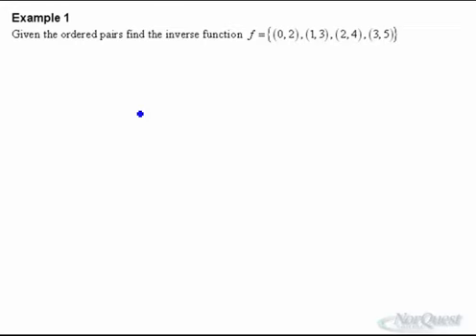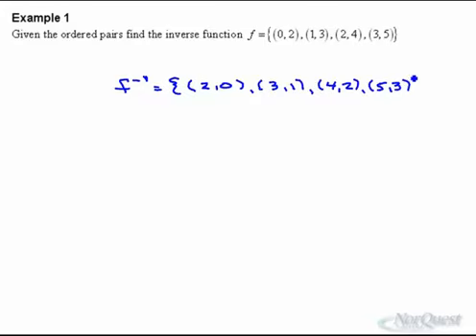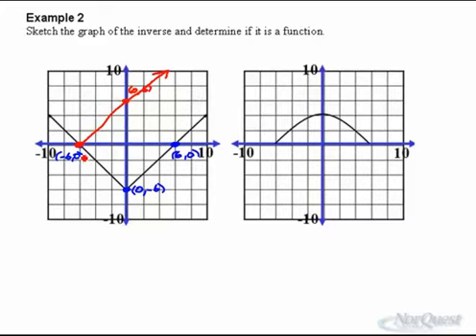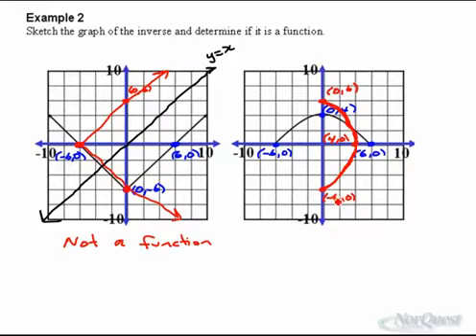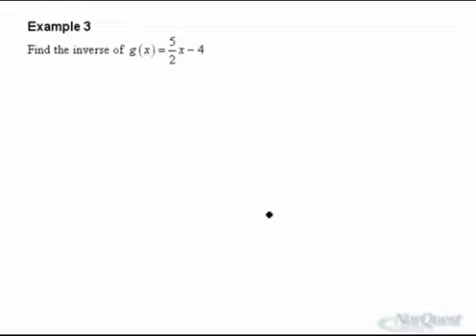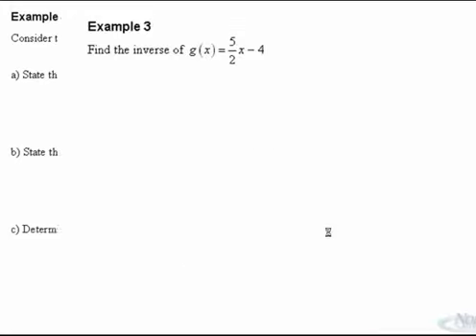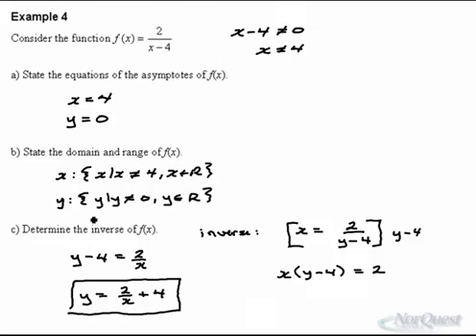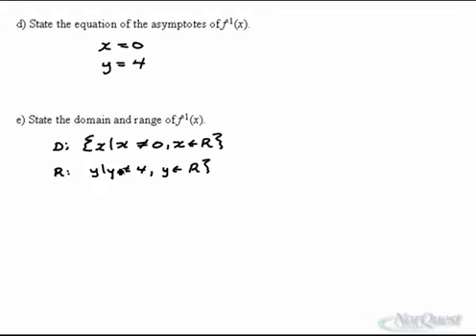Inverse Functions Overview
Overview of Inverse relations